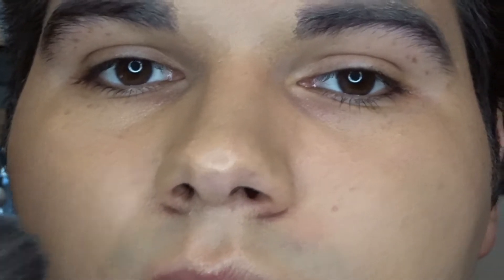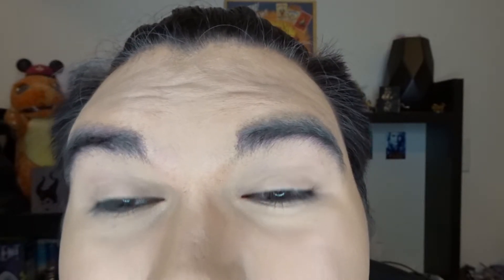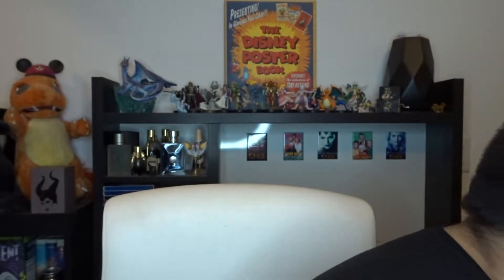Maybelline Dream Radiant Liquid Foundation Review + Rant About Shade Ranges